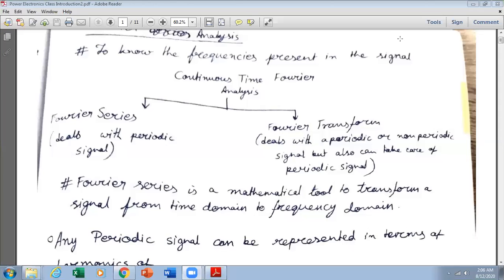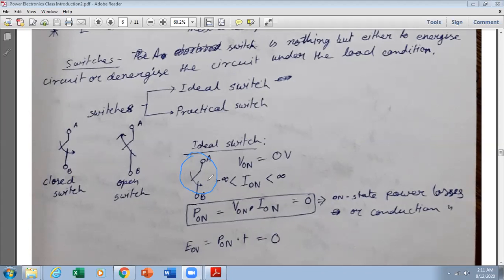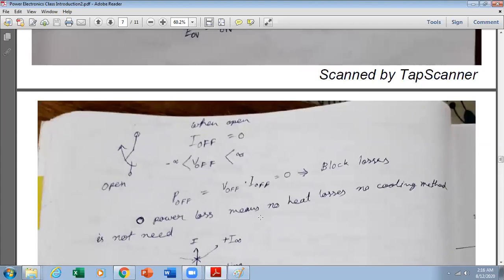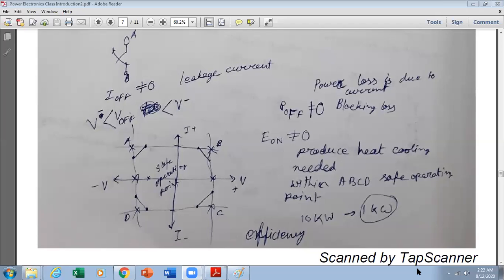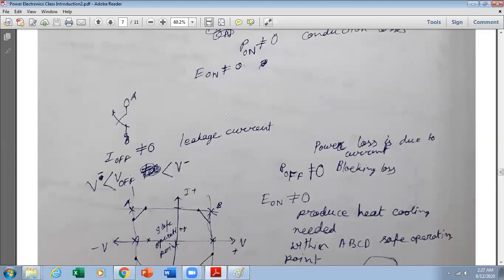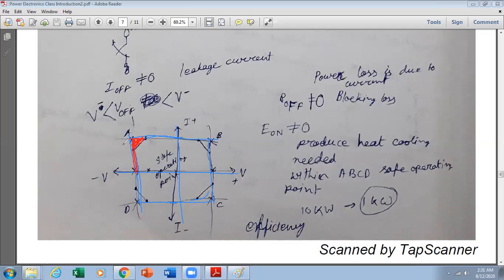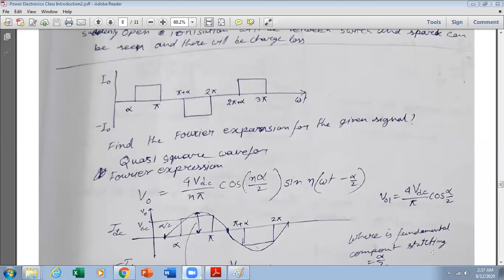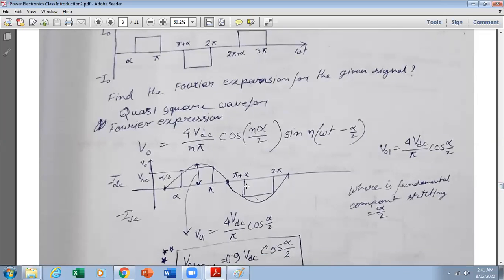POWER ELECTRONICS CLASS4 5